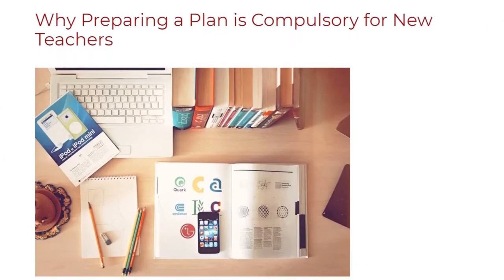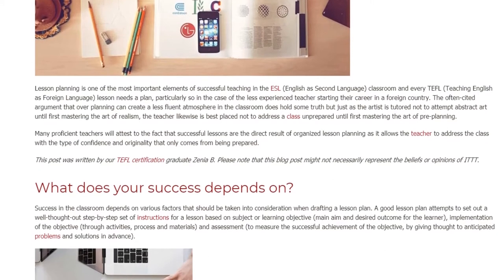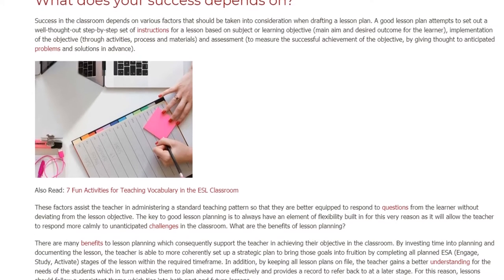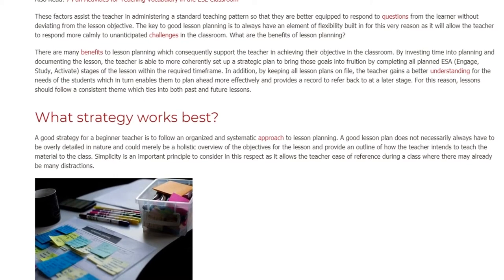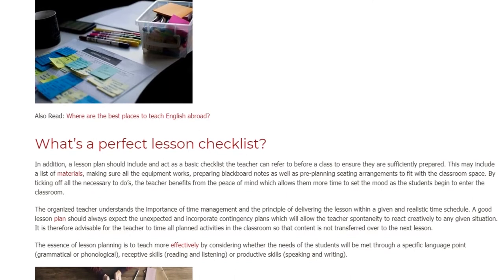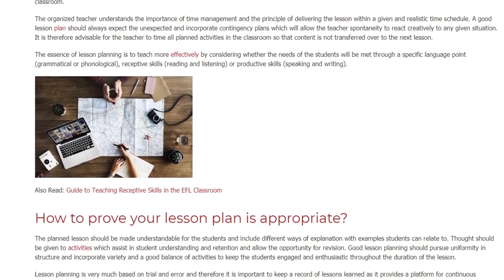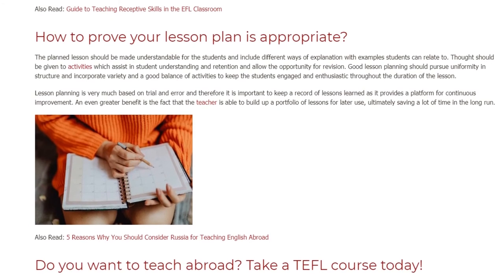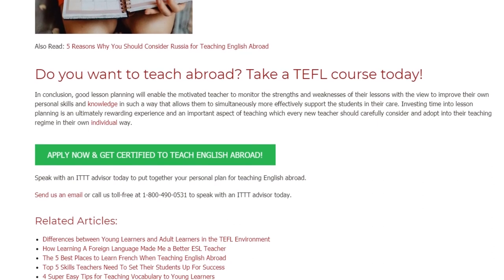Why Preparing a Plan is Compulsory for New Teachers | ITTT TEFL BLOG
Lesson planning is one of the most important elements of successful teaching in the ESL (English as Second Language) classroom and every TEFL (Teaching English as Foreign Language) lesson needs a plan, particularly so in the case of the less experienced teacher starting their career in a foreign country. The often-cited argument that over planning can create a less fluent atmosphere in the classroom does hold some truth but just as the artist is tutored not to attempt abstract art until first mastering the art of realism, the teacher likewise is best placed not to address a class unprepared until first mastering the art of pre-planning.

Many proficient teachers will attest to the fact that successful lessons are the direct result of organized lesson planning as it allows the teacher to address the class with the type of confidence and originality that only comes from being prepared.